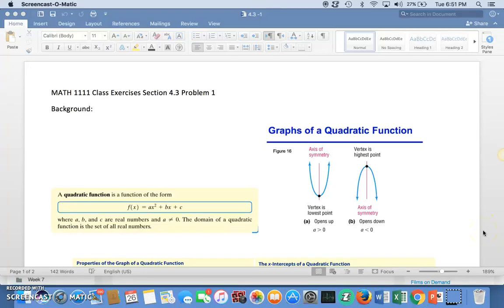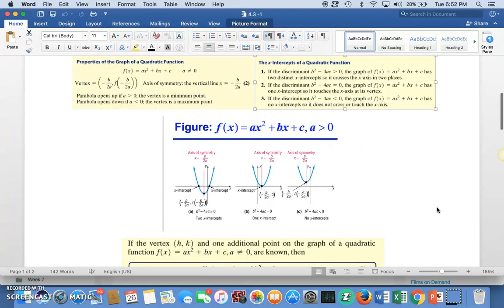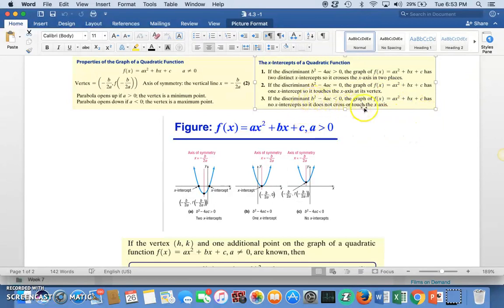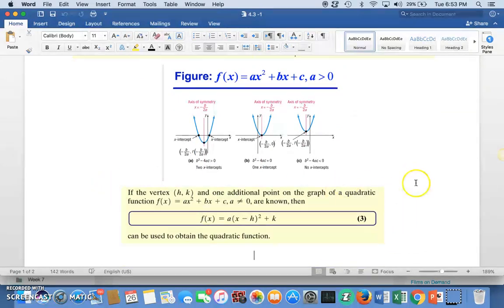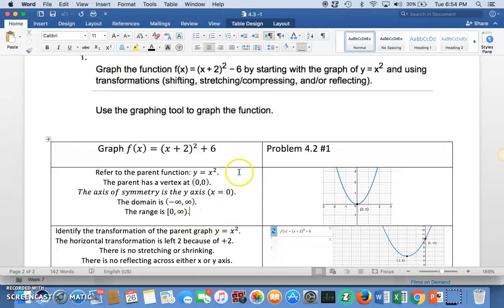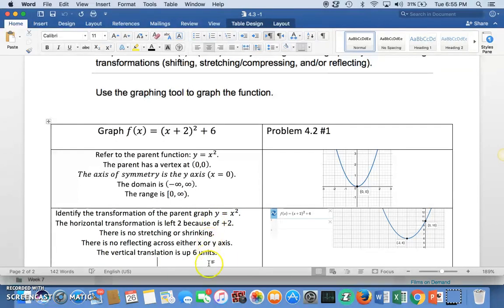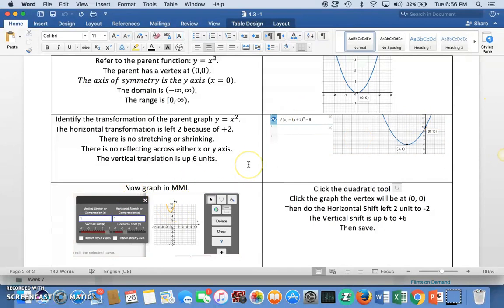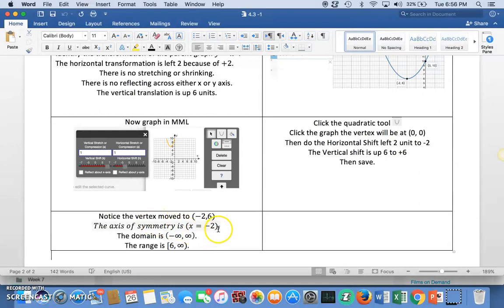4 3 1